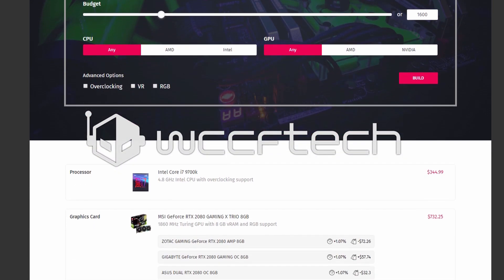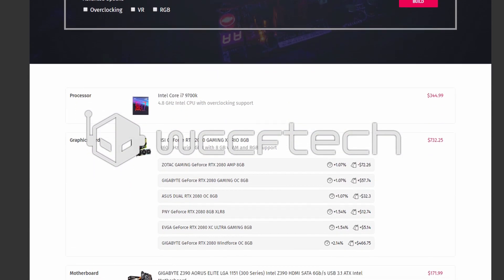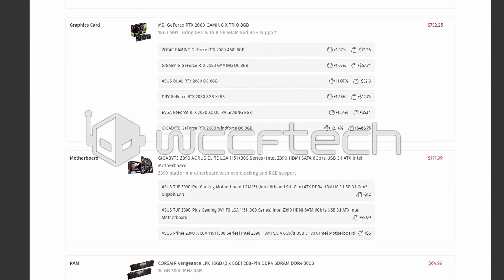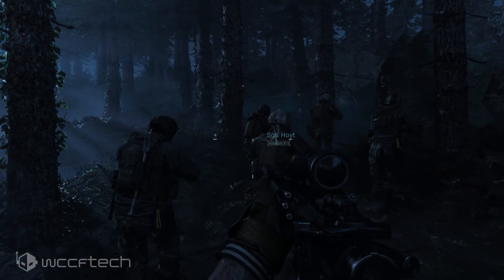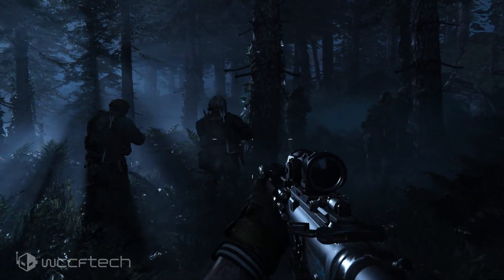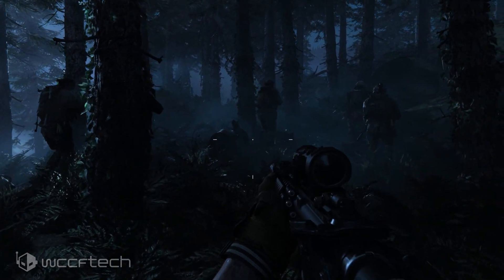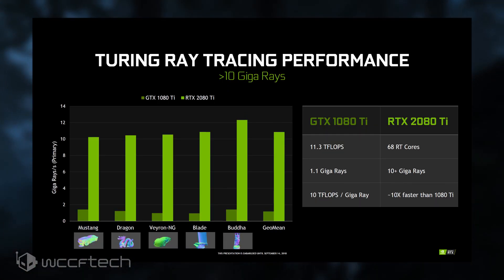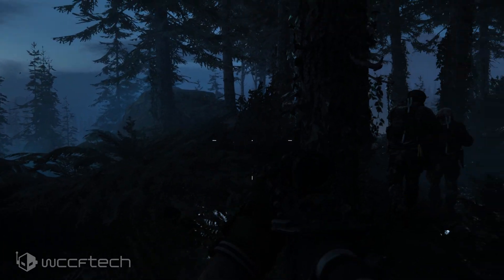NVIDIA Ampere Rumors To Have Massive RT Performance Uplift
We've got an absolutely humongous rumor & leak dump all about NVIDIA's next-generation Ampere graphics cards for you today folks.